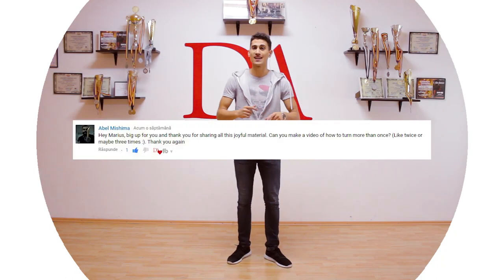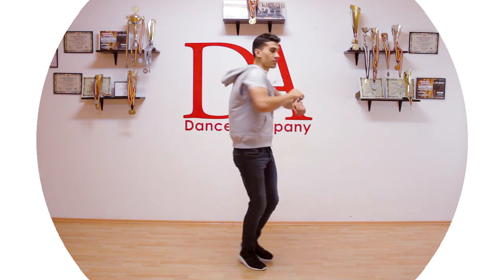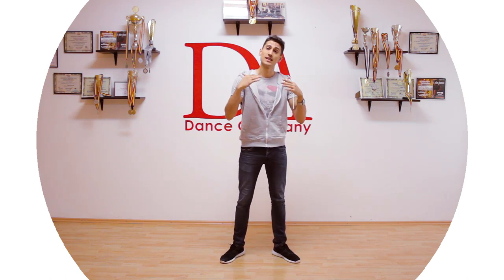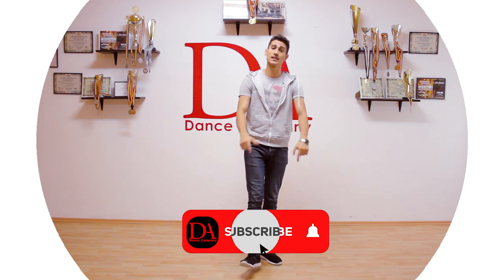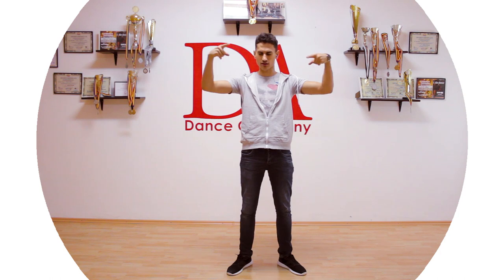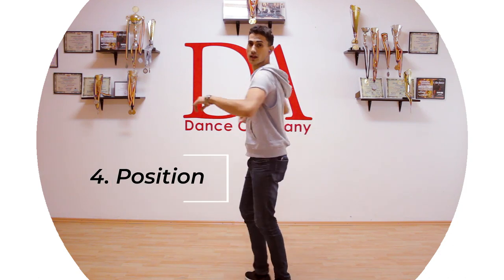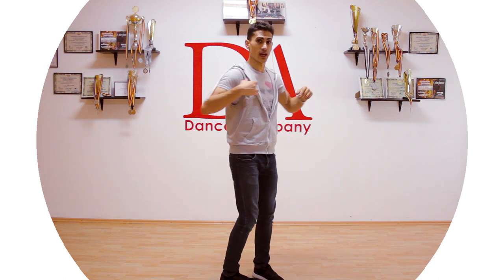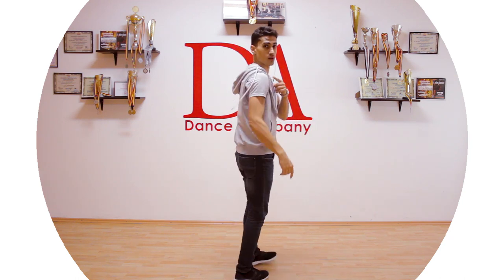Salsa Body Movement Tutorial #7 : Spins | by Marius (2018)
Body Movement - Spins.
If you want to know how to do multiple Spins, you came to the right place.
Here you have lesson number 7 in the Body Movement Playlist.